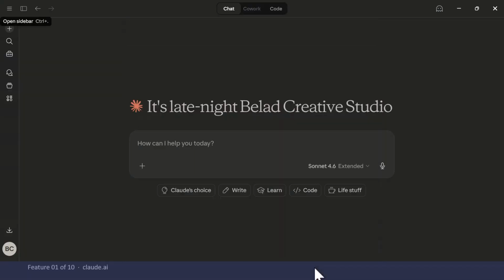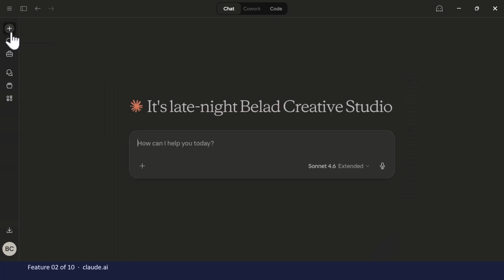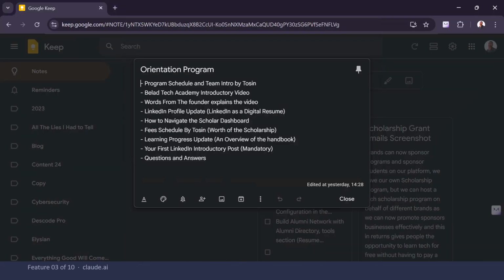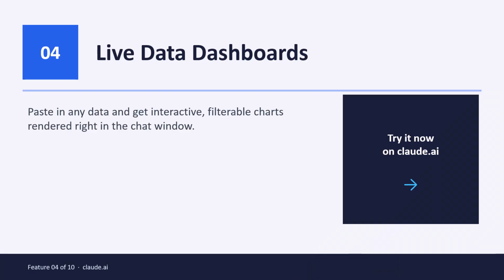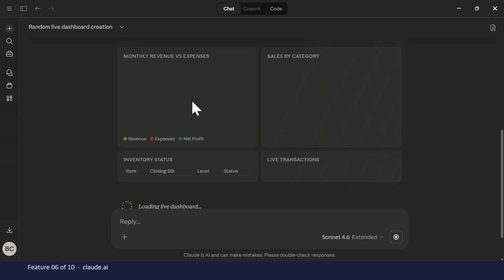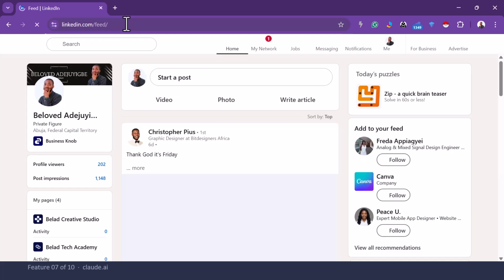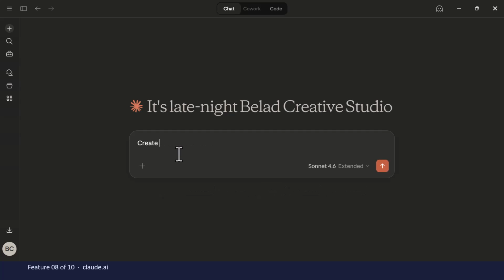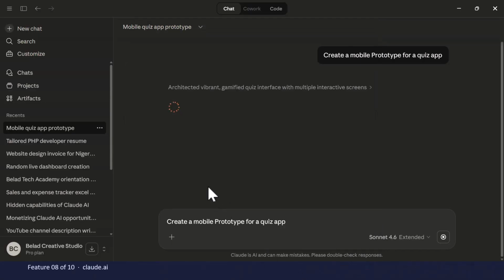10 Amazing Things Claude AI Can Do and Make Money from it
Claude AI is way more powerful than most people realize.
In this video, I'm showing you 10 amazing things Claude
can actually build and do — right inside the chat window.
No extra tools. No coding experience needed.